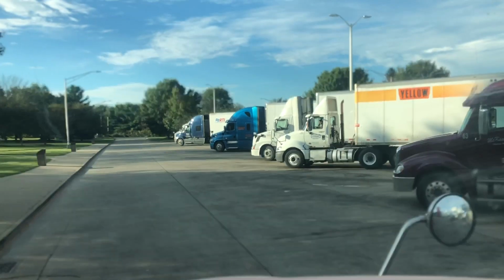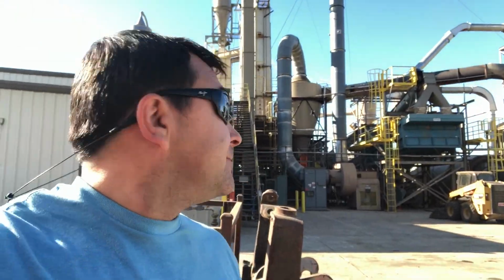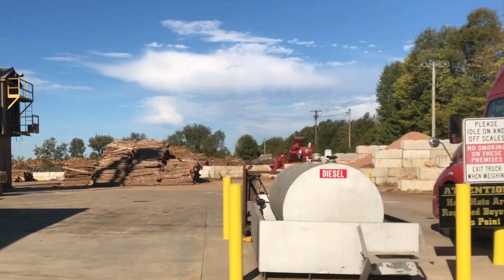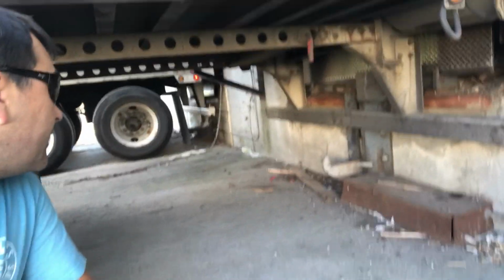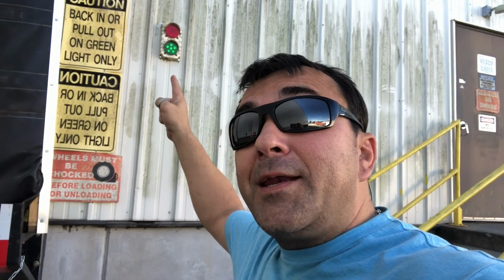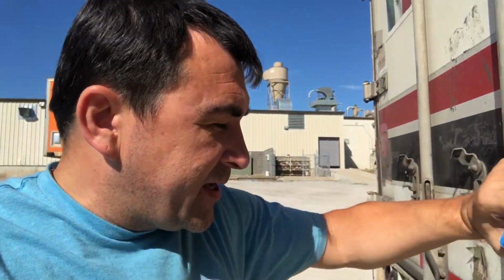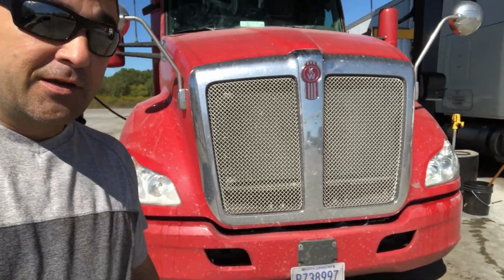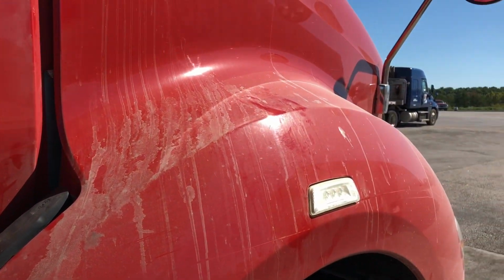#68 Redneck Eggrolls, Trucker Jim’s Truckin Journey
A week back and fourth from South Carolina to Kentucky.  Several Delays along the way, but Trucker Jim makes the most of it and even try’s a Kentucky Delicacy, “Redneck Eggrolls”. Jim shows a T shirt idea and design from a subscriber, please express interest if you would like a “Trucker Jim T-Shirt”
Music “My own worst enemy” by Lit